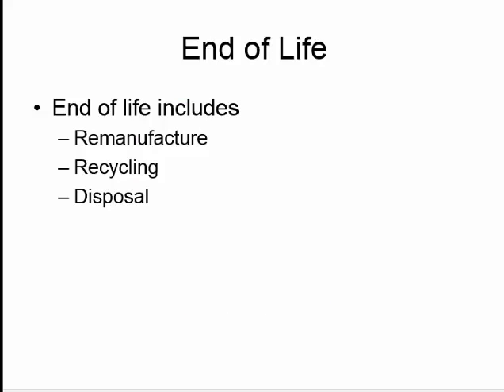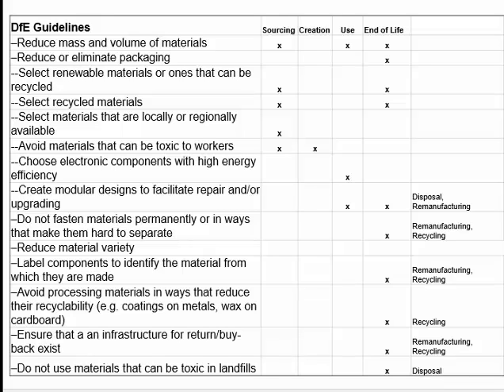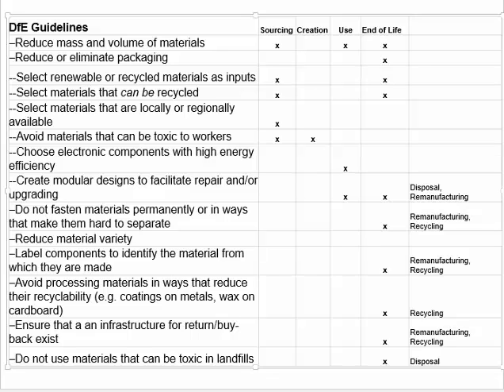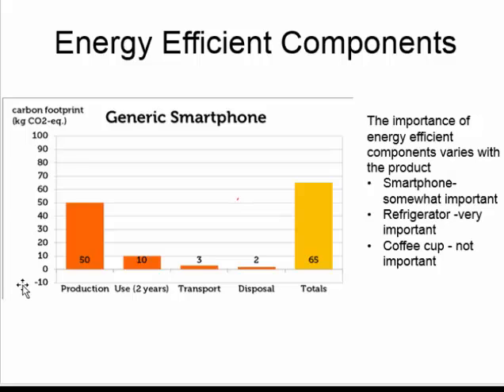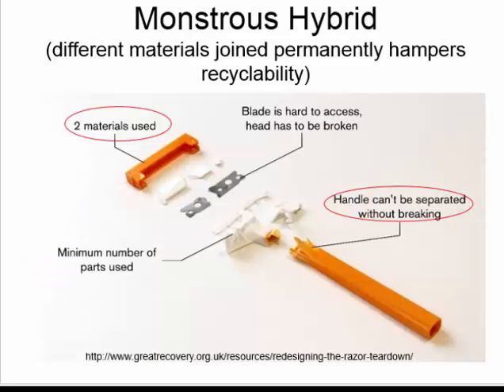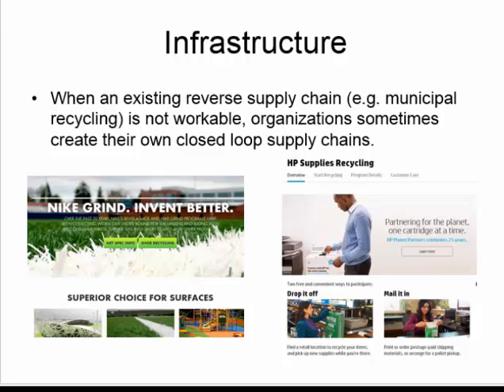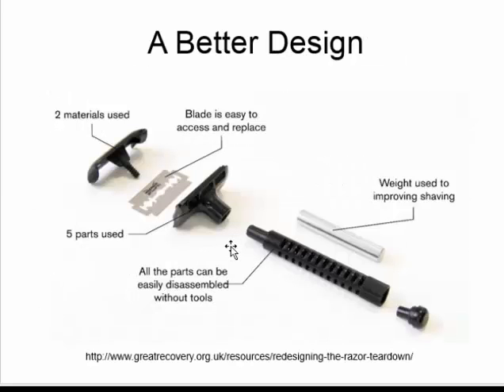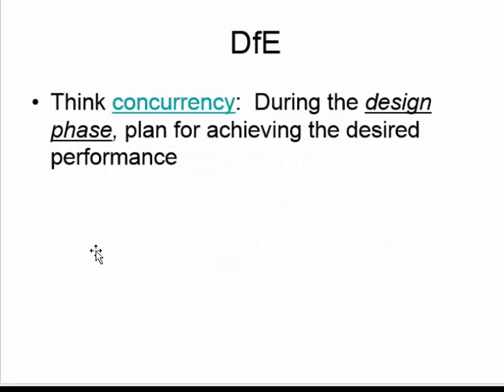Design for the Environment DFE, Dr Tom Gattiker, Boise State University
Professor Tom Gattiker
Boise State University
SCM345